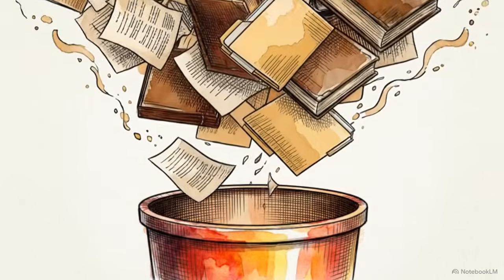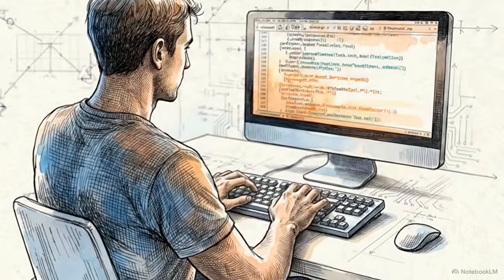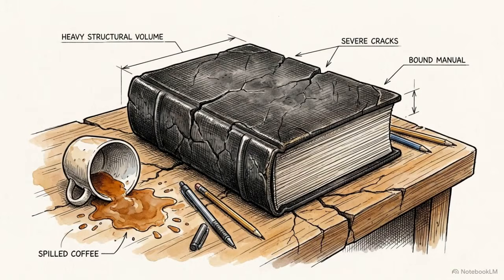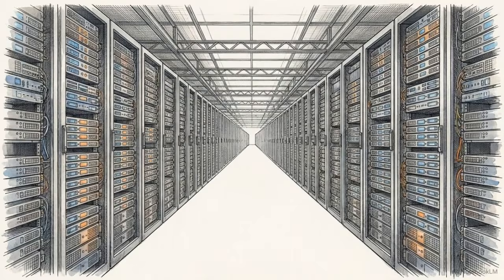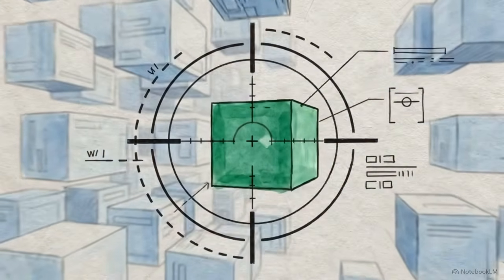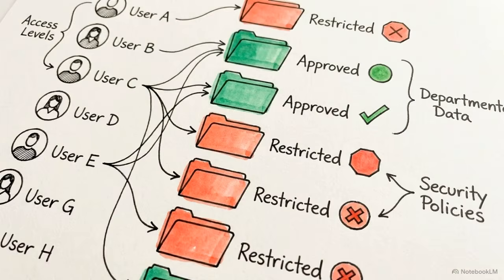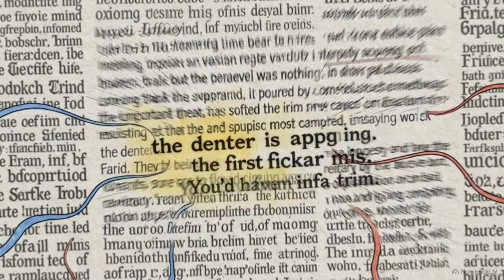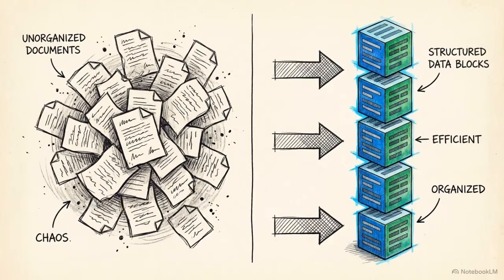Notebookin' w/ Mindy #119 (RAG - Retrieval Augmented Generation)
In episode 119 of Notebookin' w/ Mindy, the core challenge of scaling enterprise AI is laid bare: the "temporal blind spot." While modern frontier large language models exhibit remarkable raw reasoning capabilities, they remain frozen at their training cutoff dates. When asked to operate on proprietary codebases, internal wikis, or real-time databases, they lack the necessary business context. This deficit forces the base model to compensate, resulting in highly polished, confident, but entirely fabricated hallucinations. Solving this requires dedicated context engineering—the infrastructure designed to deliver the precise data a model needs at the exact moment of execution.

Architects are currently divided between two distinct data-delivery philosophies. The first is Long Context, a brute-force approach made viable by modern models capable of processing over a million tokens. This method offers a "no-stack stack" that completely bypasses the need for complex database pipelines or embedding models. Its primary strength lies in holistic document reasoning—the ability to look across entire manuals simultaneously to identify subtle gaps or omissions that traditional snippet-based searches miss. However, this simplicity comes at a steep price: massive computational inefficiencies, as the model must re-process hundreds of thousands of tokens for every user interaction, alongside the "needle in a haystack" problem, where an over-saturated context window dilutes the AI's attention and sparks silent hallucinations.

The alternative is Retrieval-Augmented Generation (RAG), a structured engineering pipeline built to handle infinite, shifting data lakes measured in terabytes. Basic RAG pipelines chunk massive source documents, convert them into mathematical vector embeddings, and store them in specialized databases. When queried, a semantic search filters out the noise, passing only a lean selection of the most relevant text blocks to the AI. While highly cost-effective, basic RAG is vulnerable to a "retrieval lottery," where flawed semantic matching can withhold crucial data from the model.

To overcome this, enterprise systems must mature into advanced context engineering by implementing GraphRAG—which maps explicit organizational entities, hierarchies, and pathways to pull precise, interconnected data layers. Crucially, production environments must pair this retrieval with strict runtime governance, actively verifying user permissions in real time to prevent the AI from exposing restricted corporate data. Ultimately, token windows cannot replace a secure enterprise warehouse; architects must analyze their data scale and choose precision pipelines over raw prompt capacity.

00:00 - Frontier AI Models & The Knowledge Cutoff
00:15 - The Blind Spot: Proprietary Data & Hallucinations
00:39 - What is Context Engineering?
00:53 - Architectural Philosophies: Long Context vs. RAG
01:23 - The Rise of 1M+ Token Context Windows
01:43 - Long Context: The "No-Stack Stack"
01:51 - The Whole Book Problem & Holistic Reasoning
02:13 - Compute Inefficiencies & Token Costs
02:30 - The Needle in a Haystack Problem
03:00 - Enterprise Scale: Why Big Data Lakes Break Long Context
03:07 - Mechanics of Basic RAG (Chunking, Embeddings, Vector DBs)
03:35 - The Retrieval Lottery & Silent Search Failures
04:06 - Graph RAG: Knowledge Layers & Entity Hierarchies
04:31 - Runtime Governance & Access Control
05:09 - Architectural Decision Framework: Scale vs. Precision